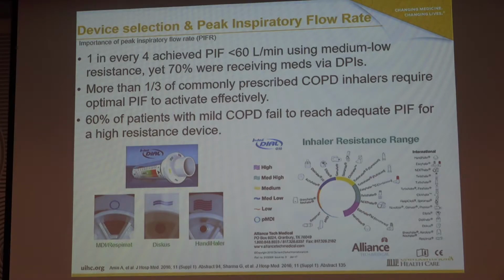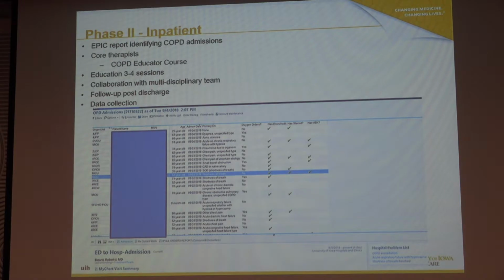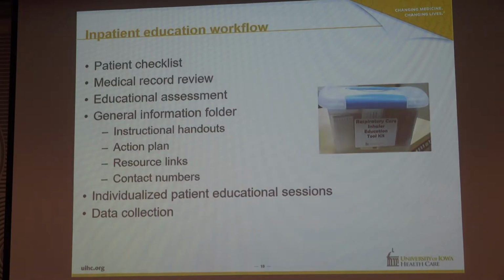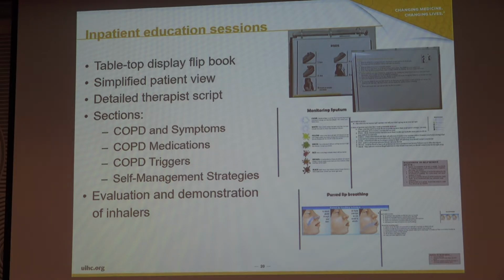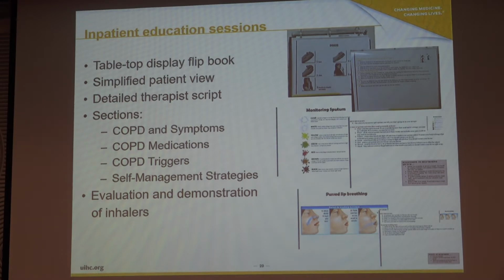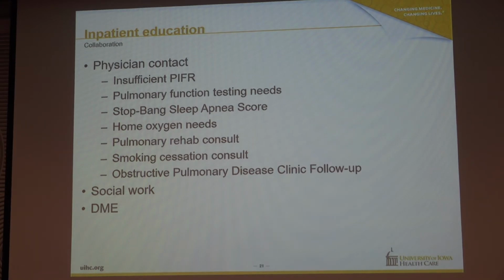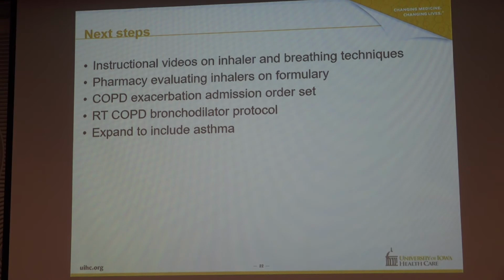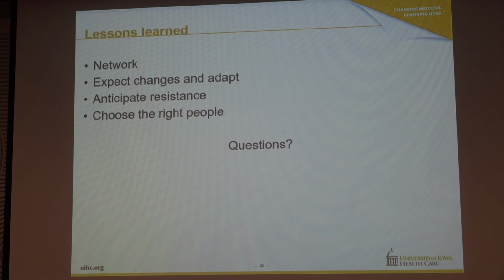H01998-3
Respiratory Therapists as COPD Educators by Becky Skinner, RRT-ACCS, CHT, MBA
Manager, Pulmonary Diagnostics & Hyperbaric Medicine, Department of Respiratory Care, University of Iowa Hospitals & Clinics